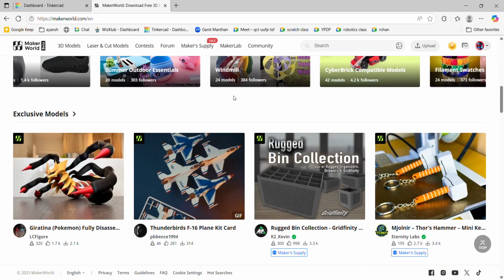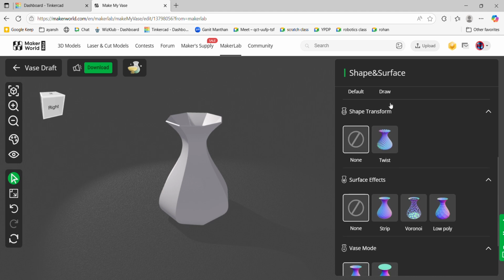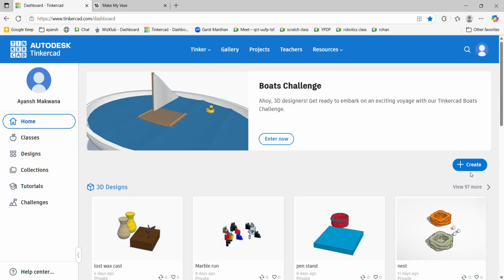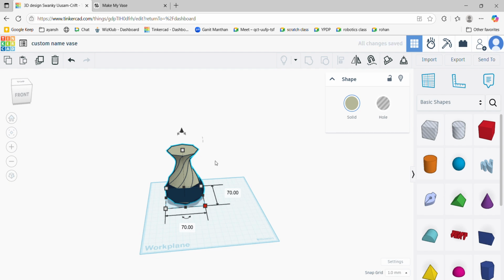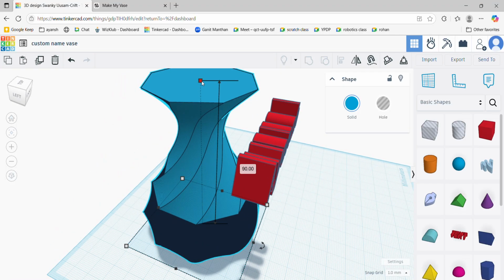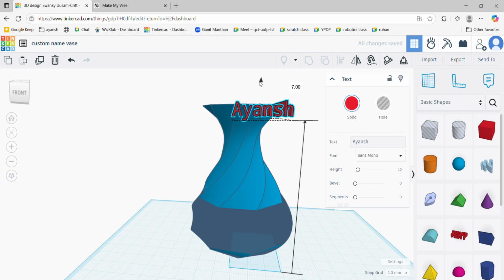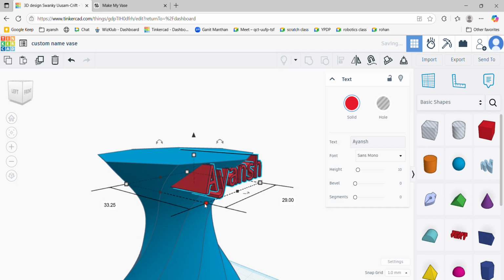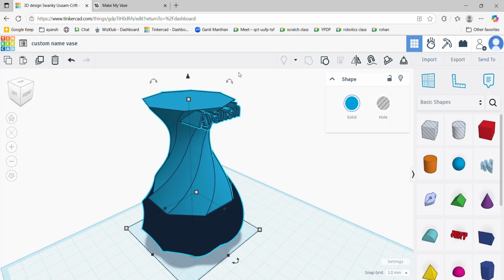How to design a custom vase with your name on it using Tinkercad and Makerworld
In this video, I will show you how to make a 3d printable vase with your name on it using tinkercad and make my vase in makerworld